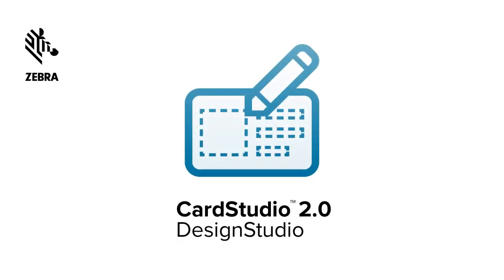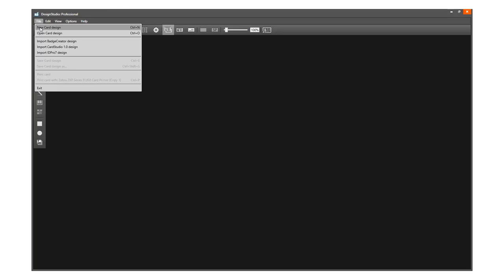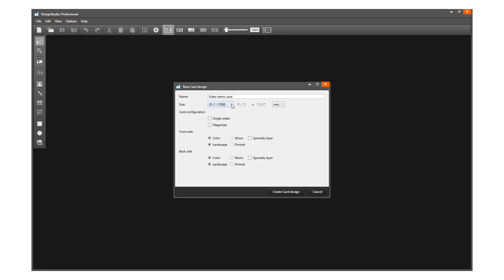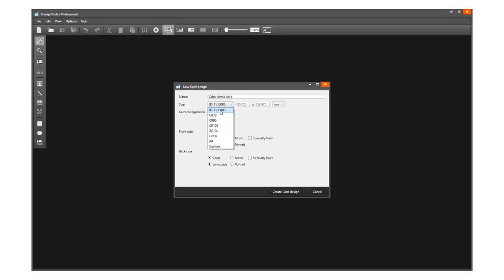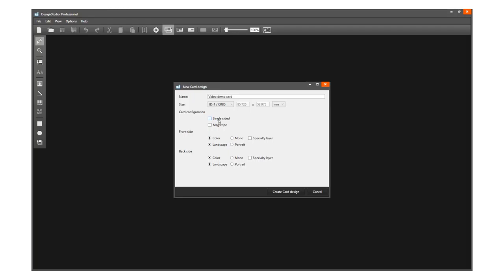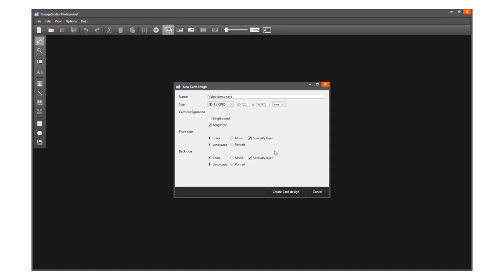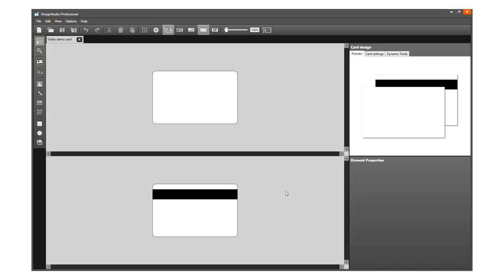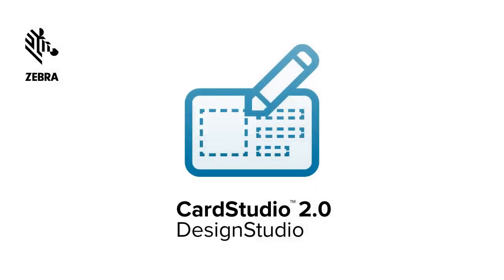How to create a new card design | zebra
This video shows viewers how they can create a new card design on our software. To learn more about this cardstudio design 2, please click the following